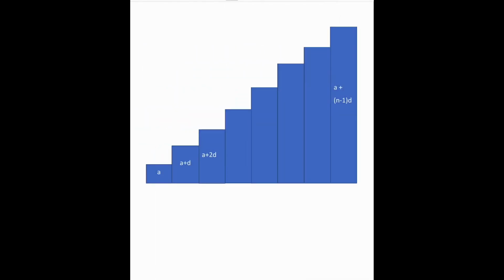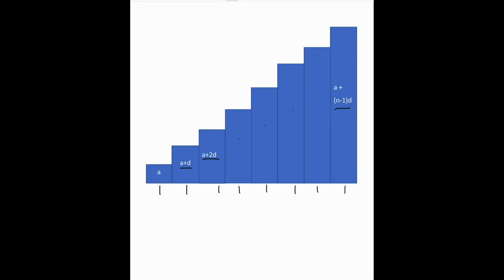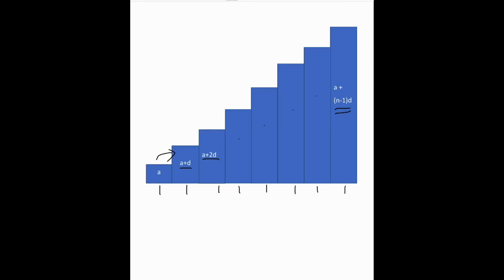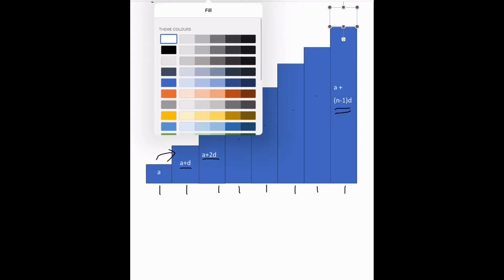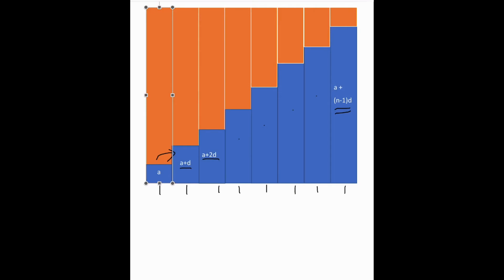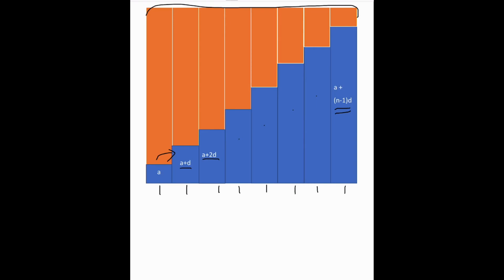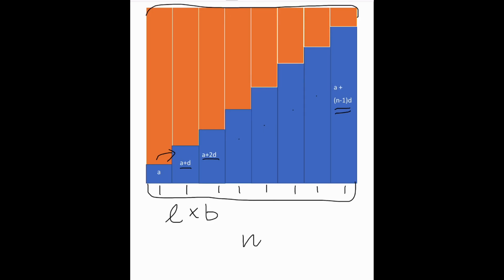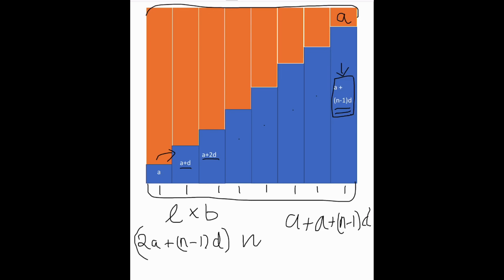Visual Approach to find the sum of an Arithmetic Progression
"Math is Visual". In this video, we present a visual approach to determine the formula to find the sum of an Arithmetic Progression. Even if the students forget the formula, this visual approach will help them to derive the formula in a matter of seconds with absolute ease. So make sure every student watches this video. We guarantee that they will always be equipped to determine the sum of any AP with ease and confidence. Enjoy, and have fun.